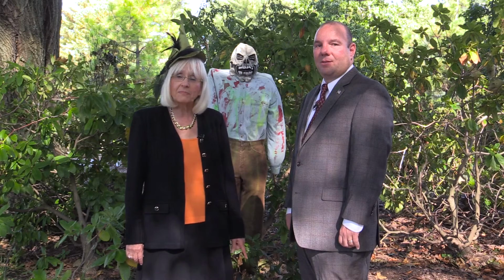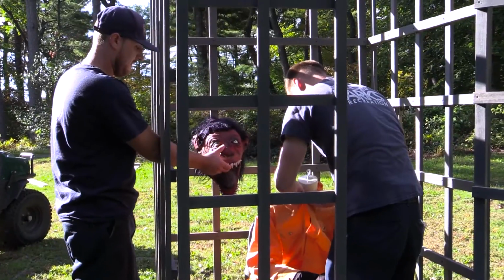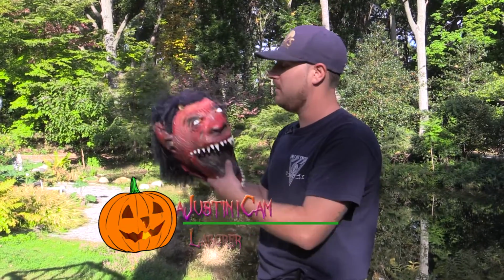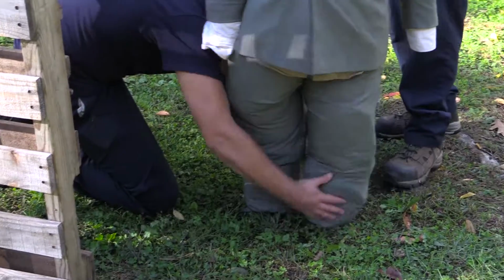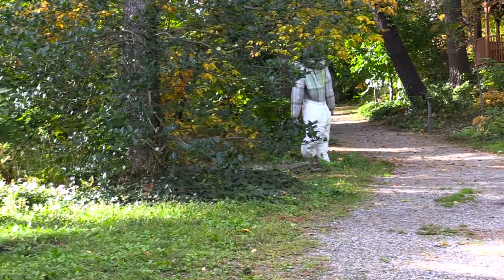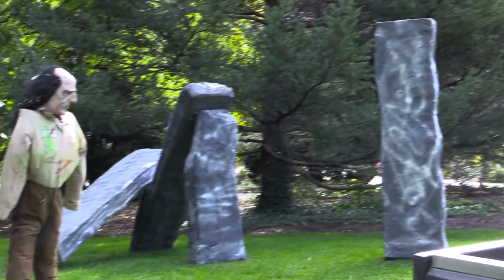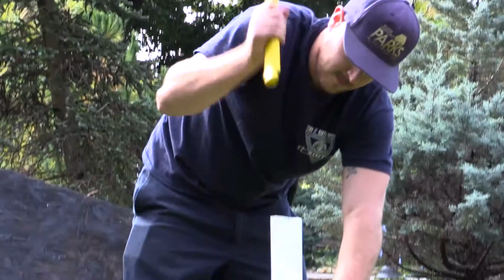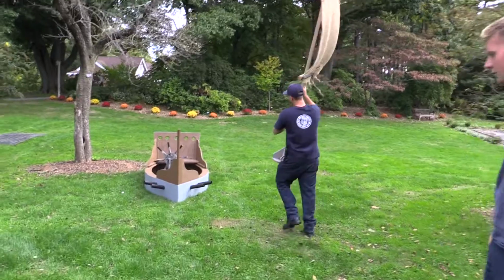Spooky Walk - Behind the Scenes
Get a behind the scenes look at the preparation that goes into the Town of North Hempstead's Spooky Walk at Clark Botanic Garden.